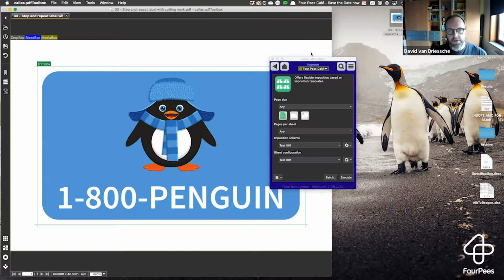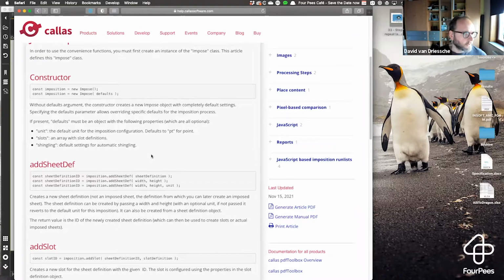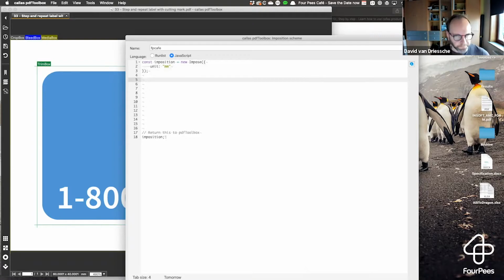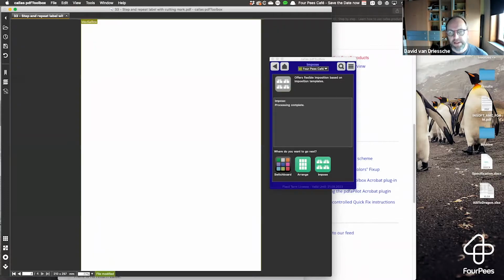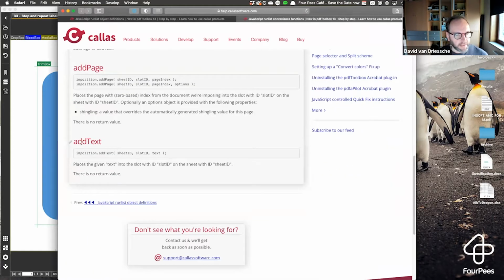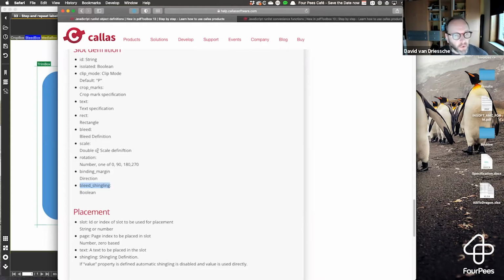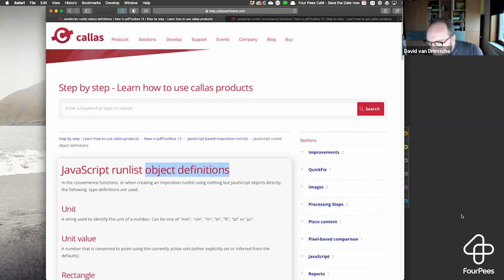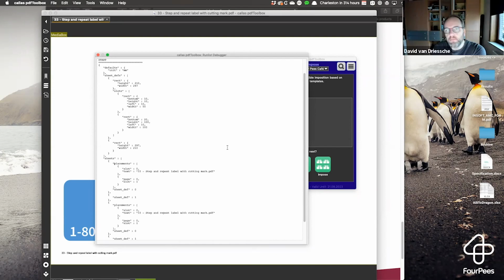Four Pees Café - Creating a new JavaScript imposition config from scratch in pdfToolbox 13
Social media 💬

Yes, we’re back! We’re kicking off our new Four Pees Café season right where we left off, and that’s pdfToolbox 13! While we gave you a short summary of the main features during our last Four Pees Café before Christmas, we’re going to dive into the nitty-gritty for our first Four Pees Café of 2022 and more specifically JavaScript and imposition!

During this first Four Pees Café of 2022, our CTO, David van Driessche, will walk you through how to create a new JavaScript imposition configuration from scratch in pdfToolbox 13!